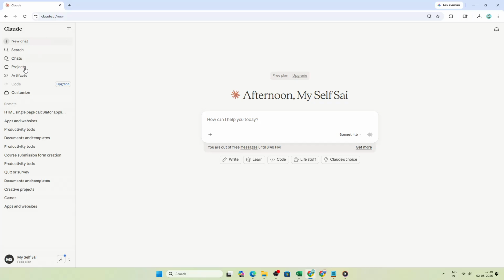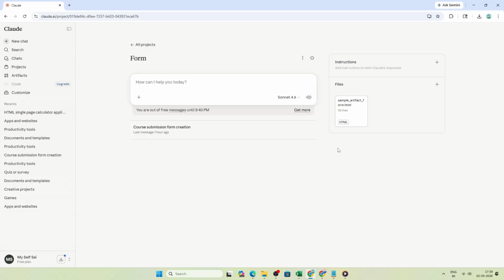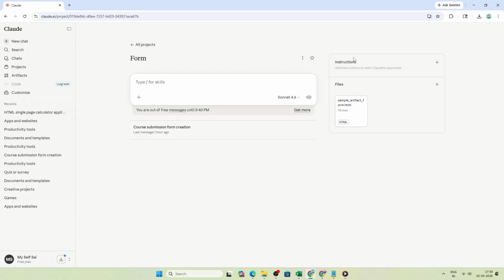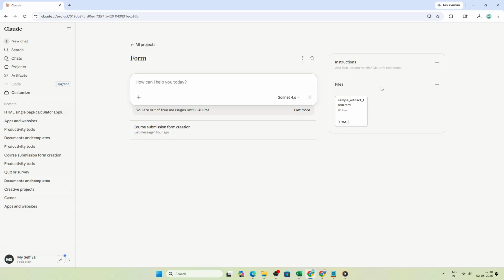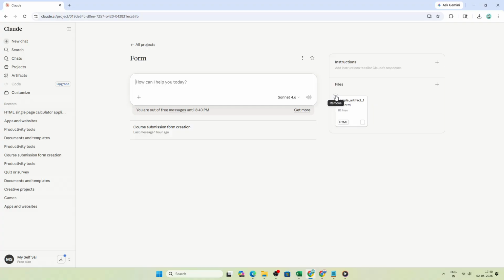How To Remove Files From A Project In Claude AI (Step By Step)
Learn how to remove files from a project in Claude AI quickly and efficiently. This Claude AI tutorial shows you how to delete documents and manage your project knowledge base to improve AI accuracy.